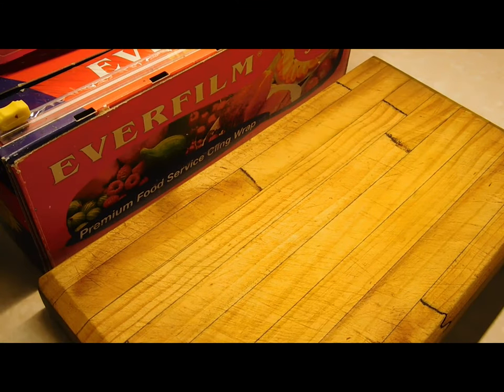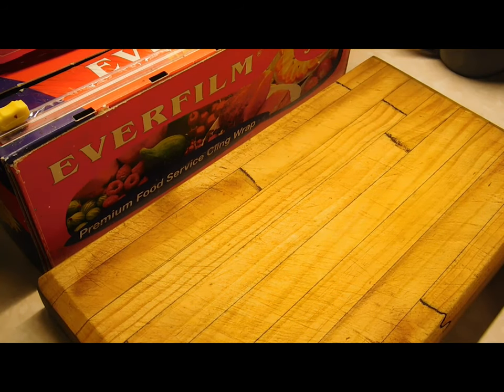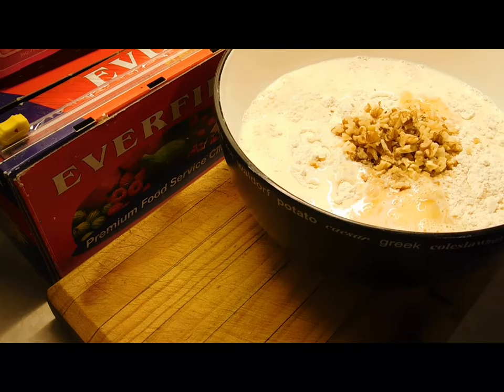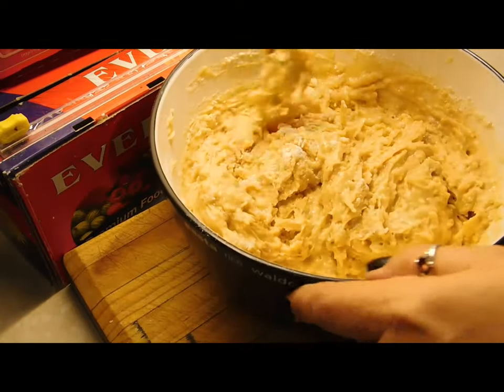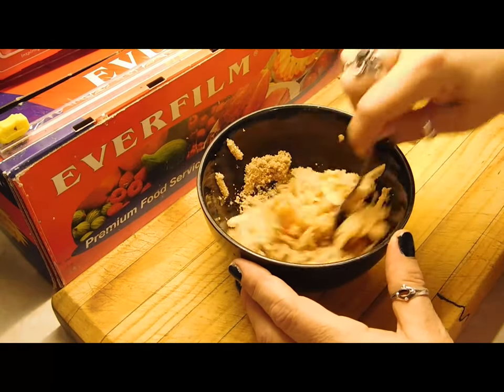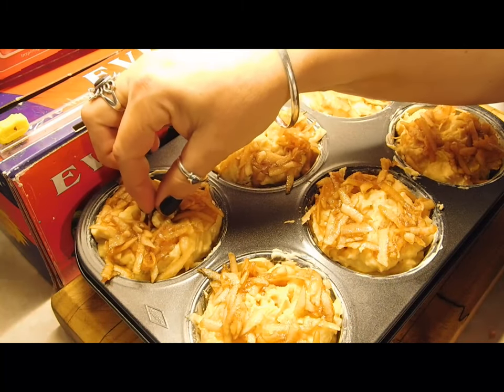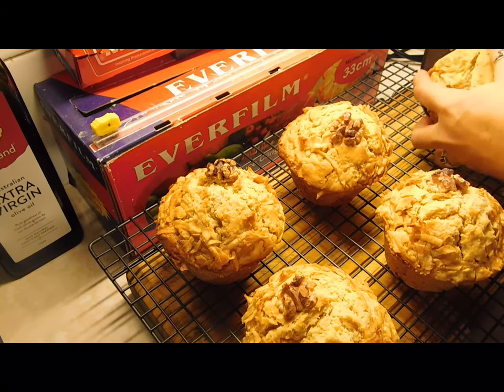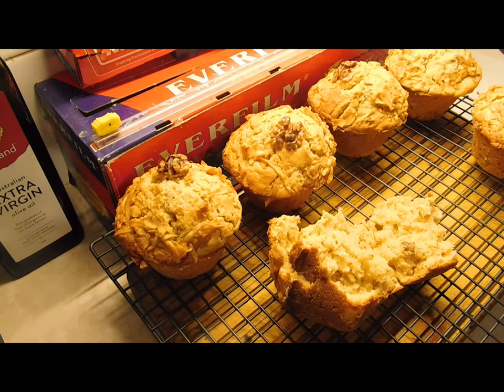APPLE CUSTARD AND WALNUT MUFFINS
i was a little light on the apple and walnut please follow recipe below for a perfect muffin

grease 6 hole muffin tray

lge bowl

2 cups sr flour
1 cup plain flour
1 tea sp cinnamon (not nutmeg my bad pffft)
1/2 cup brown sugar
1/4 cup castor sugar
1/4 cup custard powder
mix
melt 100g butter and 3/4 cup white choc
add to flour mix with
1 cup milk
1 beaten egg
3 cups grated apple
1 cup chopped walnuts
mix til combined
fill muffin tray

for topping grate 1 cup apple add 4 heap tea sp brown sugar mix
1 full half walnut on top
bake 25 - 30 mins